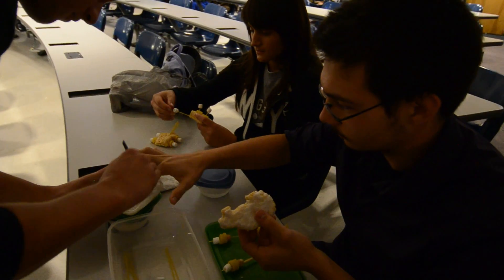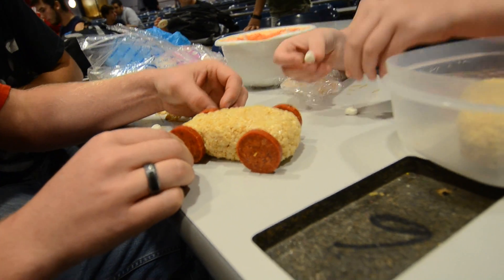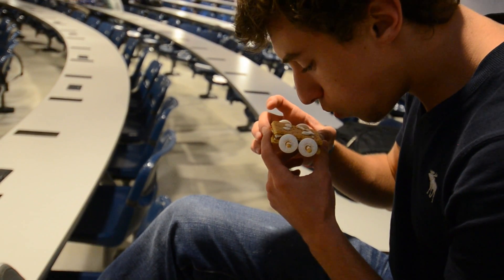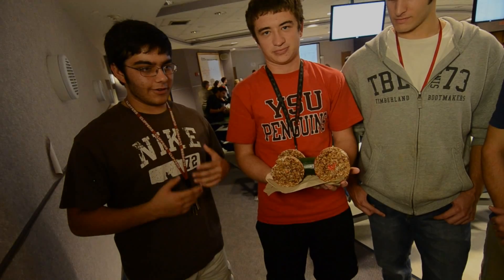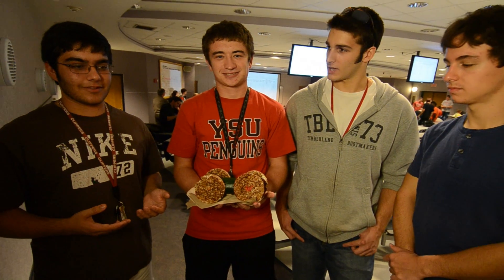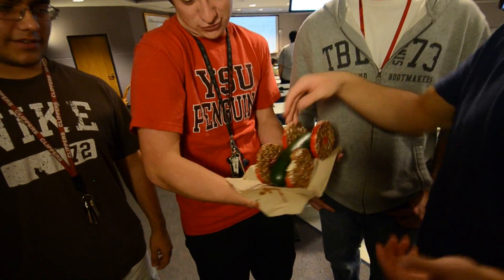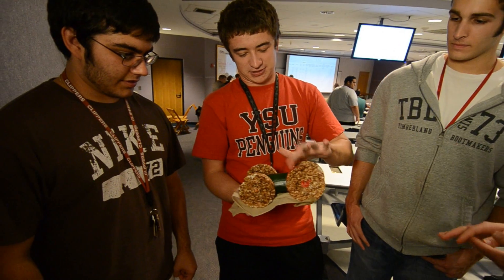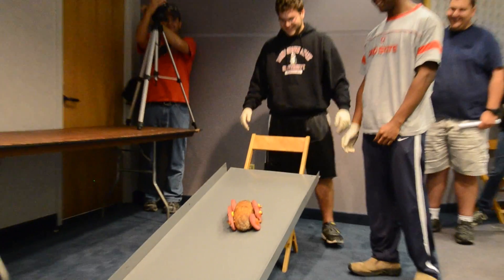YSU STEM College: Edible Cars Competition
Youngstown State University STEM programs edible car competition.